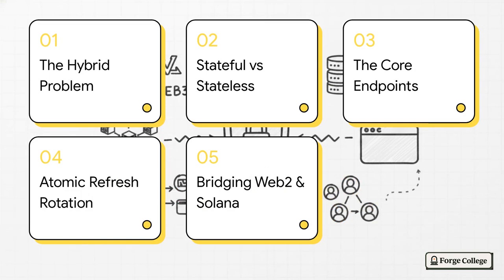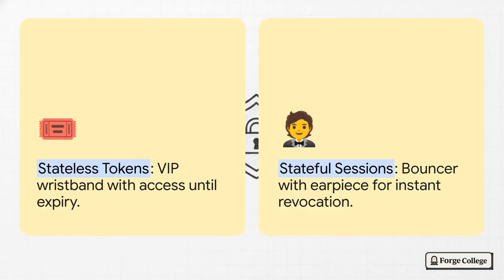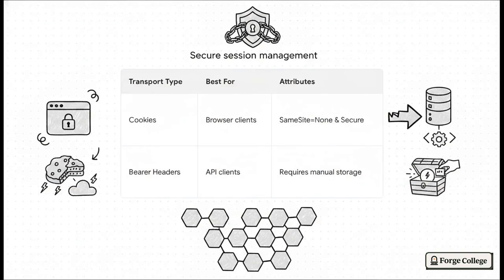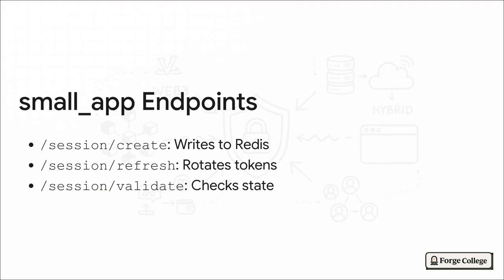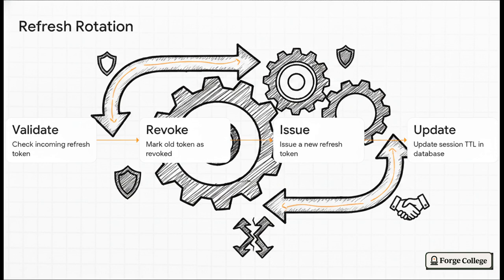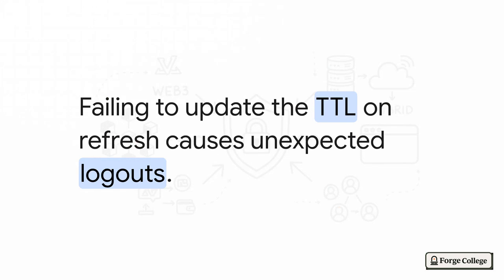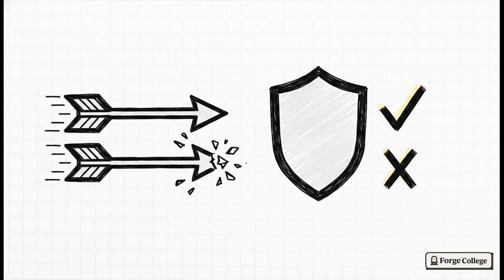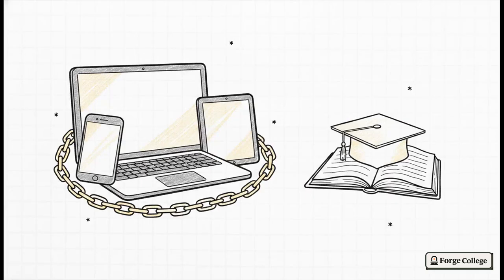Session Management in Hybrid Systems — Forge College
How do you reconcile long-lived Web2 sessions with brief, secure Solana-aware interactions without forcing constant wallet prompts? This lesson shows practical session strategies that preserve user experience and on-chain security.

You will get hands-on techniques for designing session layers that sit on top of the token model: when to prefer stateful versus stateless sessions, how to transport session context (cookies, bearer tokens, or custom headers), and how to persist session records so revocation and auditability are practical. The lesson explains short-lived JWTs combined with refresh-token rotation and server-side checks that detect reuse, then shows how to expose create, refresh, and validate endpoints that integrate with existing JWT validation logic. You will also learn how to bridge session metadata to Solana-aware endpoints so the server can perform on-chain calls or relay contextual info without excessive wallet interactions.

Advanced engineers building hybrid Web2 + Solana applications. Assumes you already implemented a token design (short-lived access tokens, rotating refresh tokens) and are comfortable with JWTs, Node.js basics, and wallet interaction patterns.

- Stateful vs stateless session models: tradeoffs, selection criteria
- Cookie, bearer token, and header transport tradeoffs and CORS implications
- Server-side session stores, persistence, expiration, and revocation strategies
- Refresh-token rotation, reuse detection, and predictable refresh flows
- Bridging session metadata to Solana-aware actions to minimize wallet prompts
- Hands-on: build a minimal session service (create, refresh, validate) with Node.js + Express

Ready to build secure, user-friendly hybrid sessions? Start the guided hands-on and get full resources